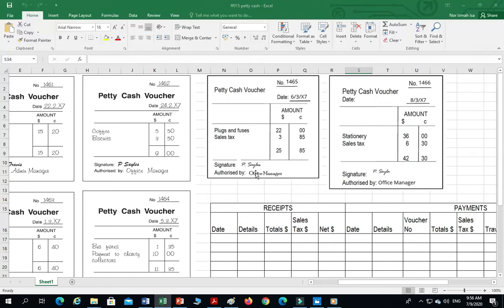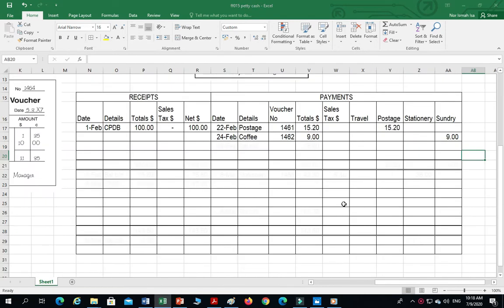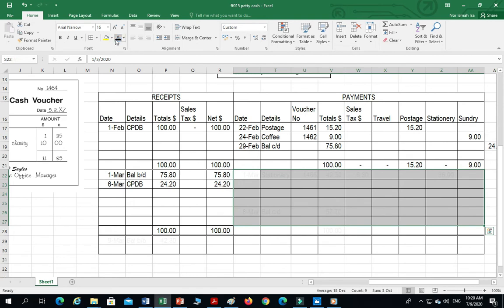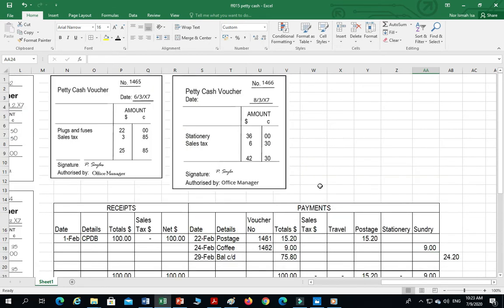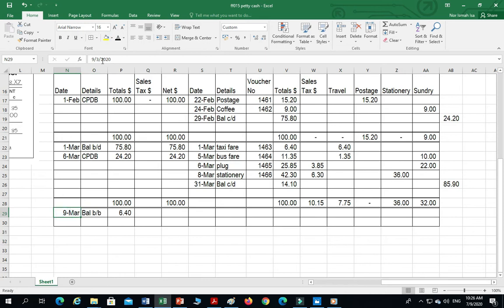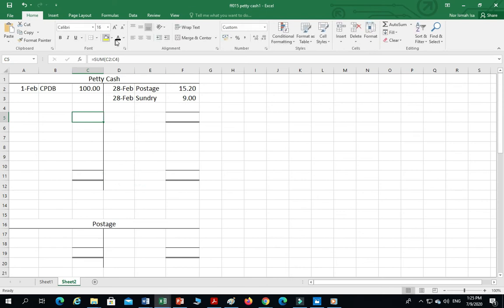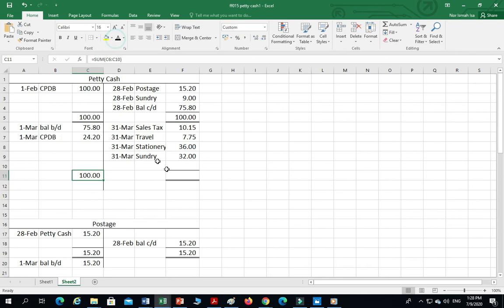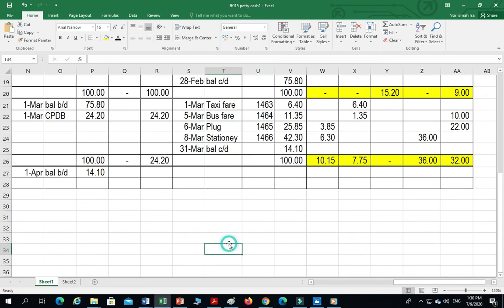Petty cash Part 2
This video is a continuing of the previous video of petty cash part 1. In this video the students will learn how to record the petty cash using imprest system and posting to ledger. This video is for today online class for AC1T2.